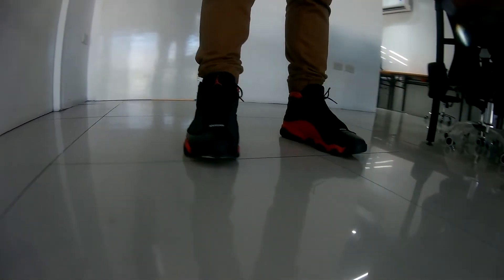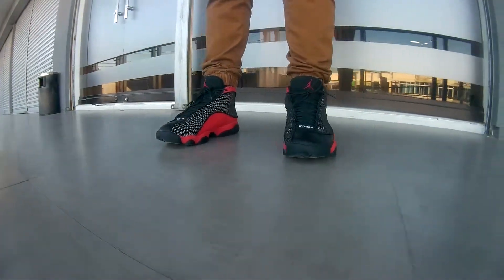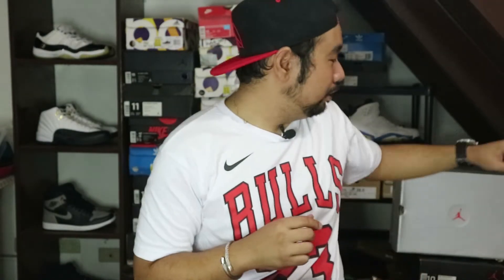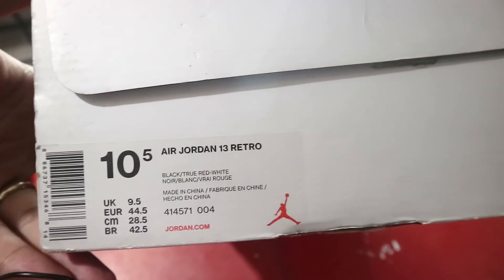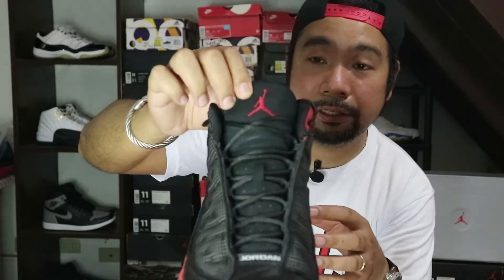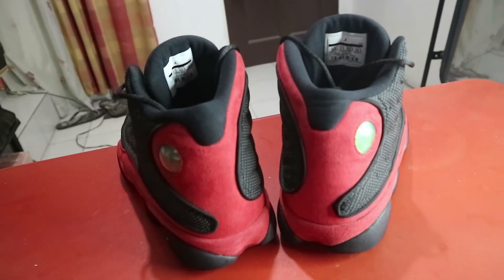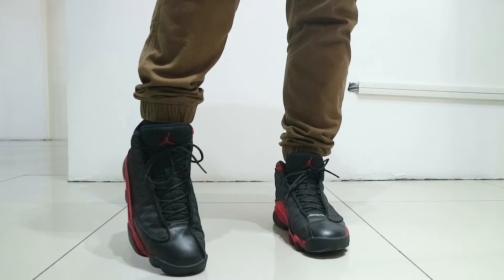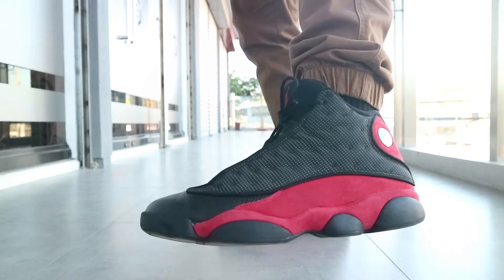JORDAN 13 BREDS 2017 (review and on foot)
NOTE: this video was filmed last December 2018 but was not uploaded after the edit. Also, on foot shots were filmed in my old office.

Hi guys, here's my review on the 2017 Air Jordan 13 BREDS. Yup, I know its not the latest, but still. Thinking about my roots, I just love to upload sneaker reviews, doesn't matter if its the latest or the oldest. The thing is, we are still able to add up the sneaker review gallery for everyone who is looking to cop a pair of these fire sneakers!

ENTER THE RAFFLE and have a chance to win Exclusive Tee's from RAKETMAN x SNEAKER'S BRUH' or, SHOO! The ultimate shoe cleaner and deodorizer.

3 Lucky winners will be picked once we hit 1000 SUBS!

Until then, thanks for your support, I really do appreciate it!